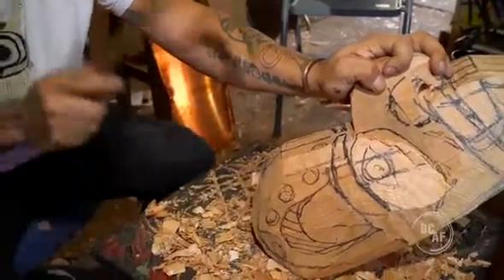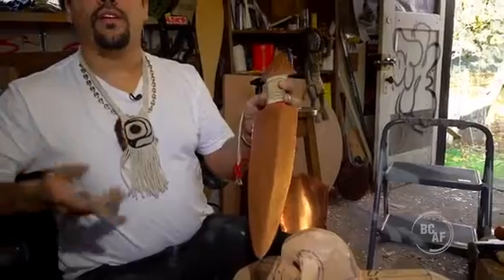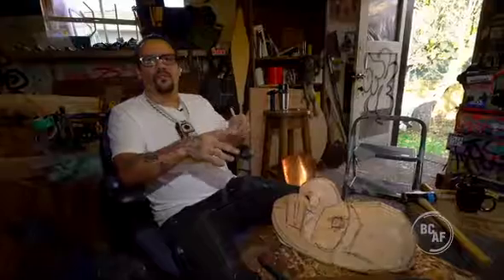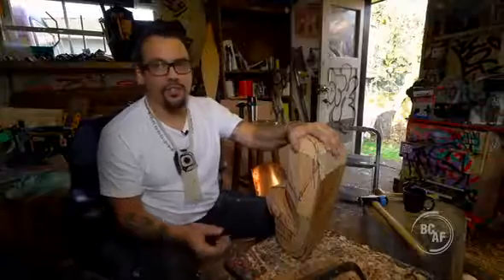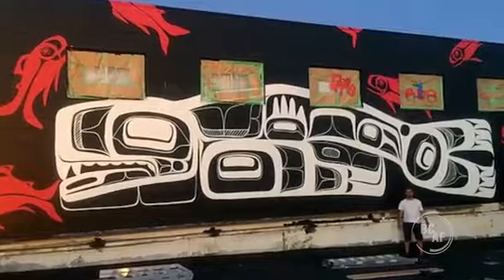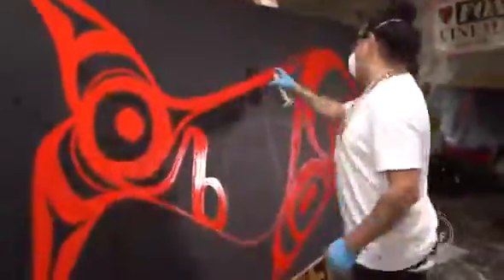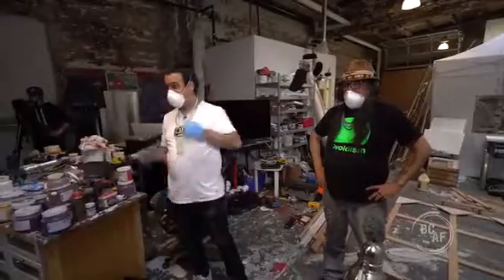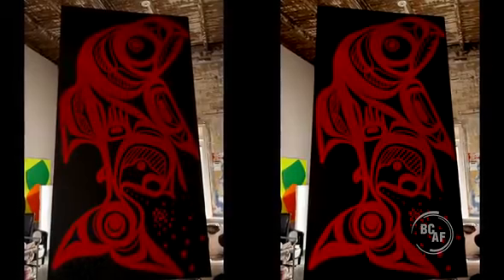BC Achievement First Nations Art Award 2017 Corey Bulpitt